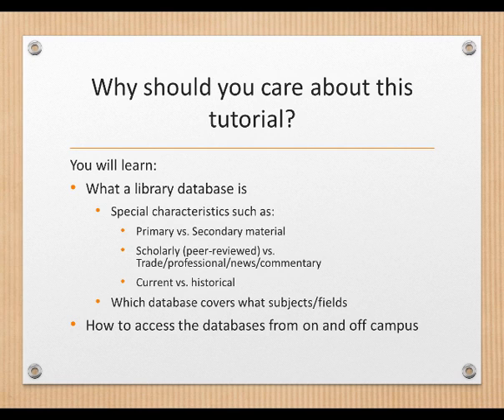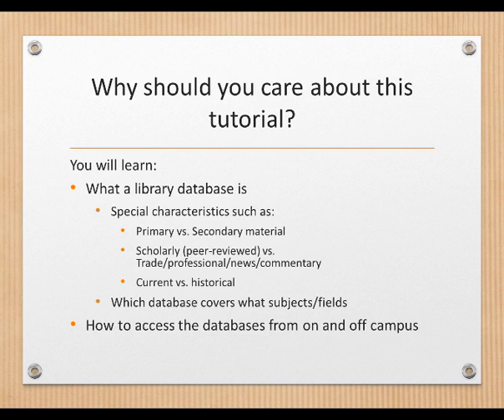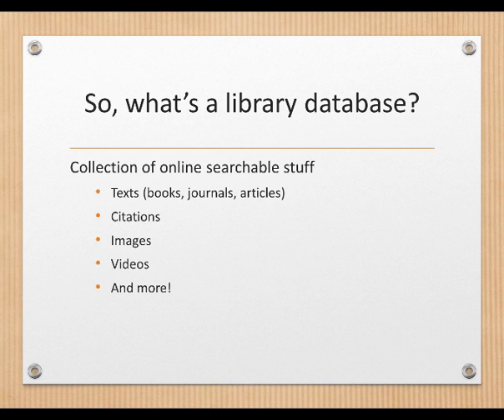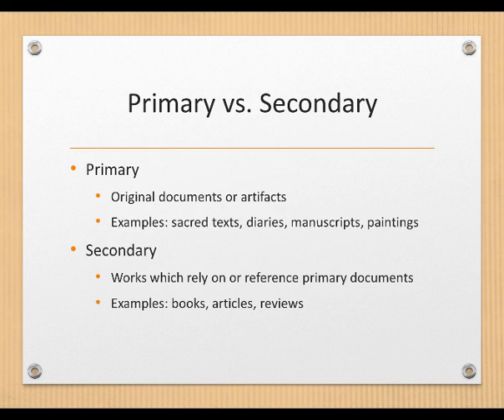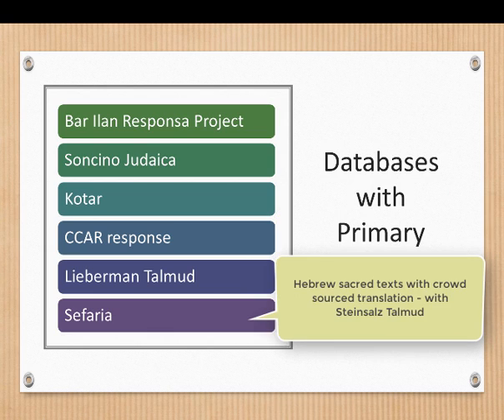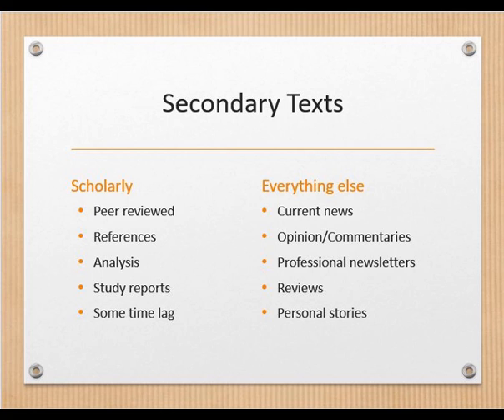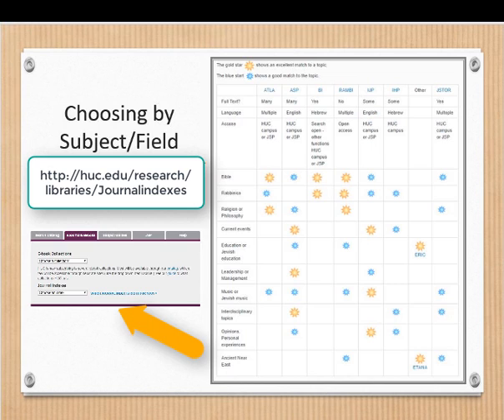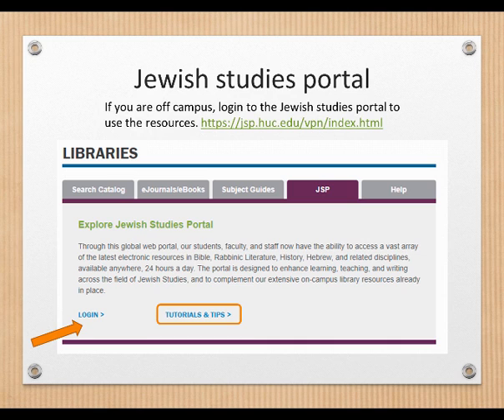Choosing Library Database at HUC (draft)